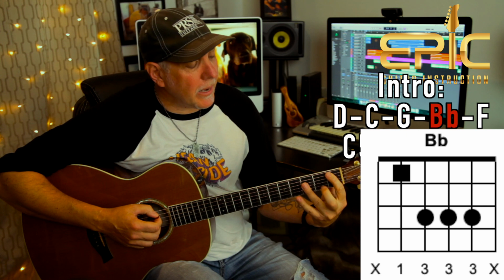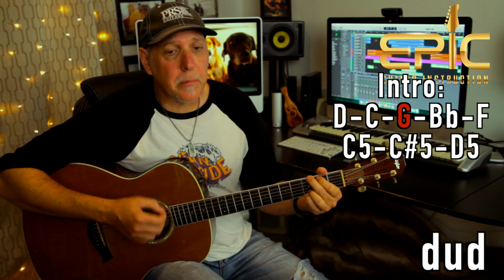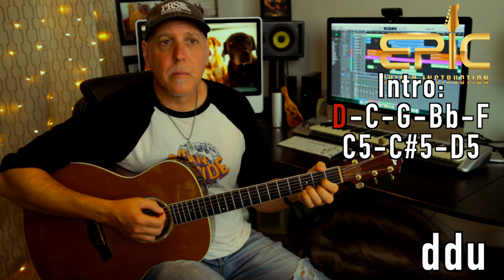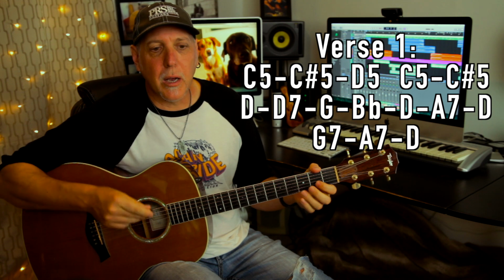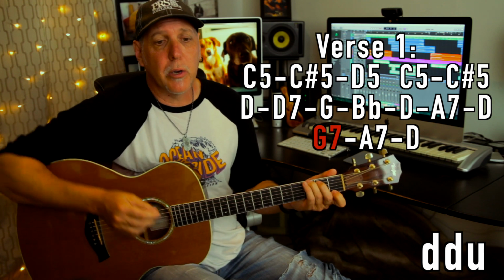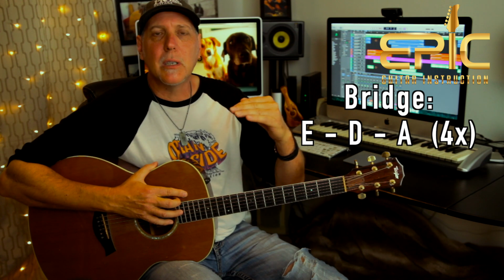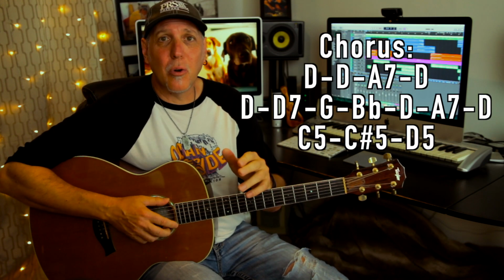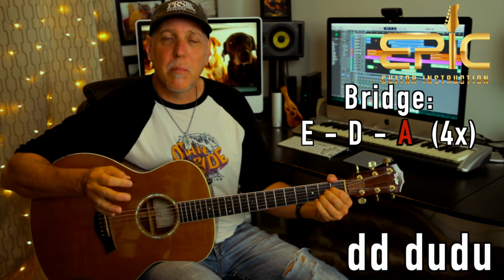Three Dog Night Guitar Song Lesson Joy To The World with strum patterns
Musicians - Get my FREE video lesson and eBook - to get your barre chord playing and changing blasted to the next level fast! The video lesson is packed with must know barre chord techniques, fret hand techniques, essential pro tips, and tons of barre chord exercises. And in the eBook there are more exercises, chord charts, and lessons. Get both the video lesson and eBook for FREE from Next Level Guitar. Enjoy! -David Taub, Next Level Guitar Inc & EGI

Learn to play the classic hit song Joy to The World by Three Dog Night on solo acoustic guitar. Its a really fun strummer to play that sounds great on solo acoustic guitar. I go over all the chords, progressions, and strumming and rhythm patterns. And my real time chord progression tabs make it easy to learn and follow along. Check out the lesson and let me know what u think in the comments. Enjoy and have a rocking day!